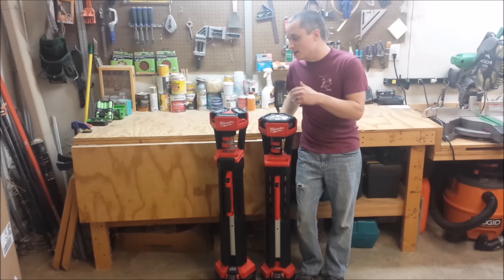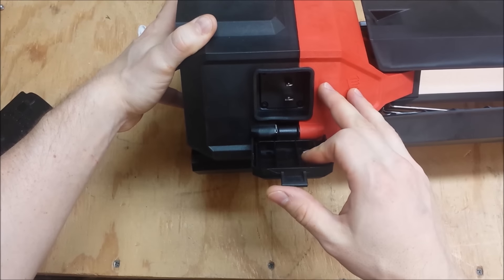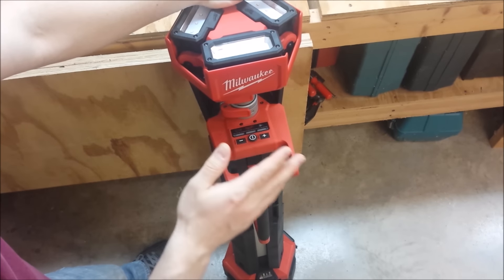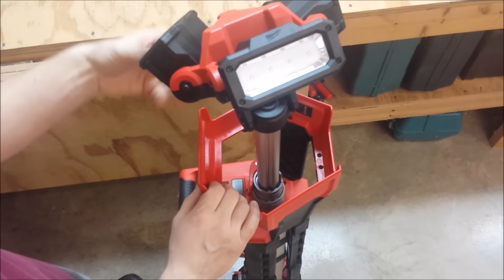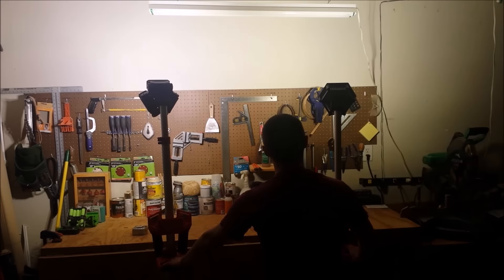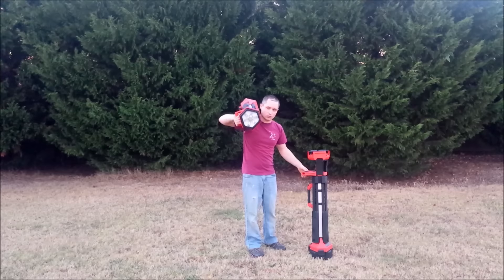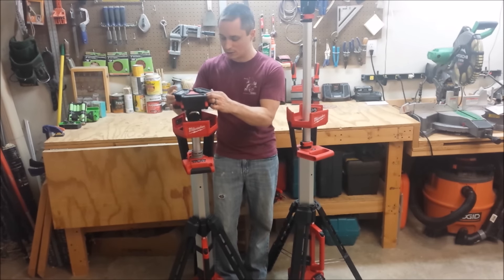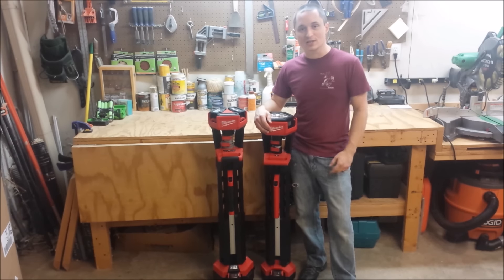Milwaukee M18 Rocket Light vs Stand Light Review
Model number for the Rocket light is 2135-20, and for the Stand light is 2130-20.

Thanks to Home Depot and Milwaukee for providing a sample in exchange for my unfiltered opinion.